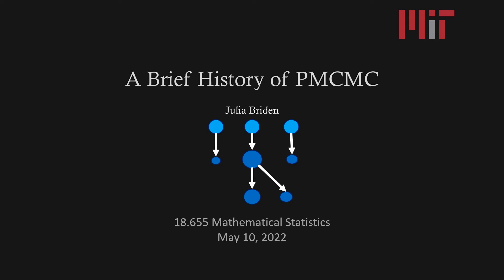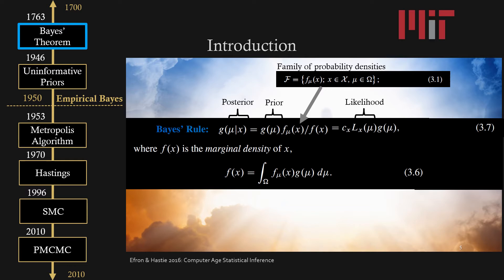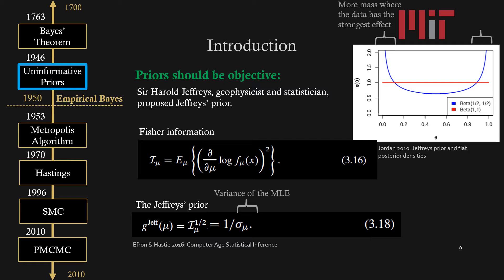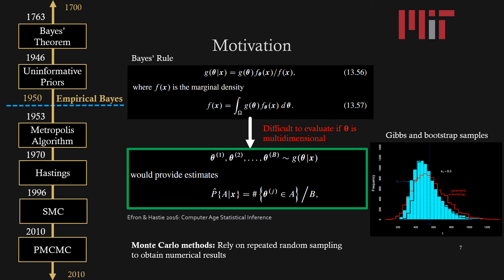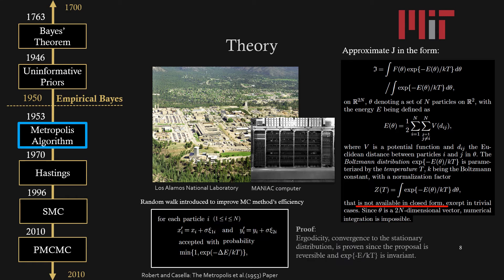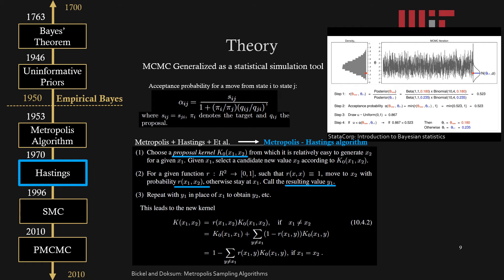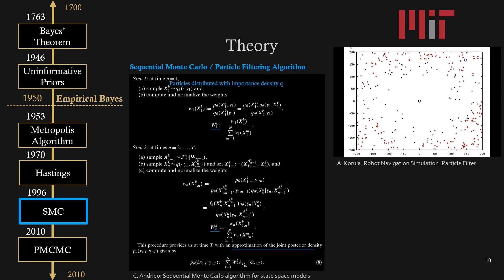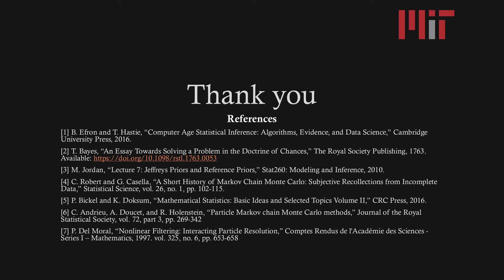A Brief History of PMCMC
A historical introduction to Particle Markov Chain Monte Carlo (PMCMC), including: Bayes' Theorem, Uninformative Priors, the Metropolis Algorithm, Hastings, Sequential Monte Carlo (SMC) / Particle Filtering, and PMCMC.

This presentation is part of my 18.655 Mathematical Statistics Final Project.